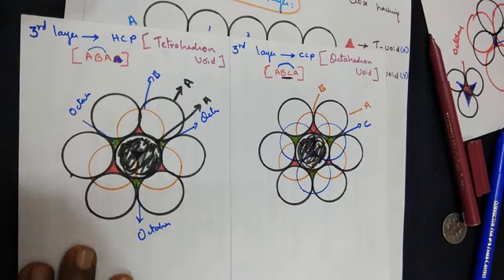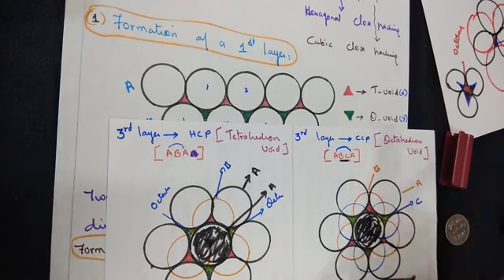HCP & CCP ( formation of a third layer) | ABCA | Solid State - Part 10 | TNSCERT | 12th Chemistry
Formation of a third layer # ABAB arrangement# voids# Close Packed Structures